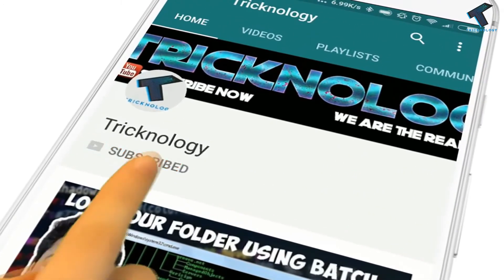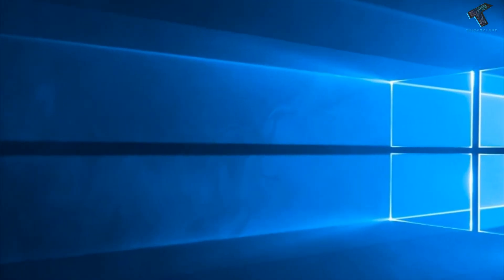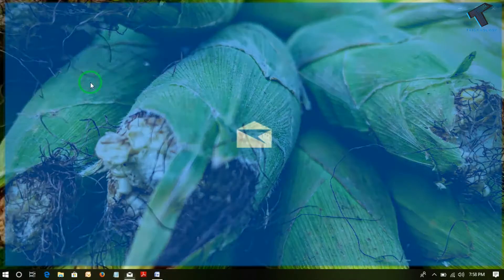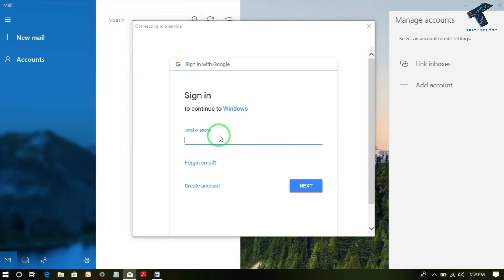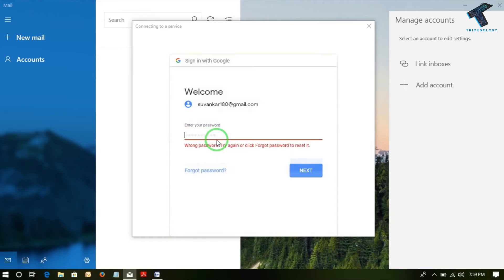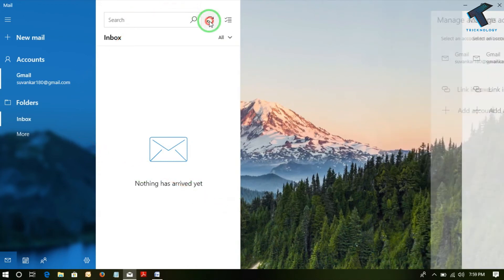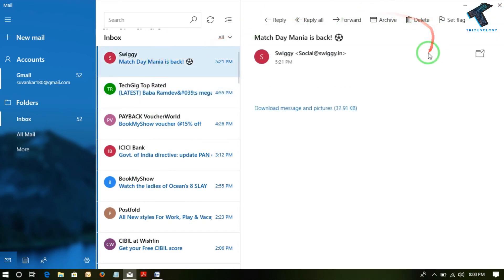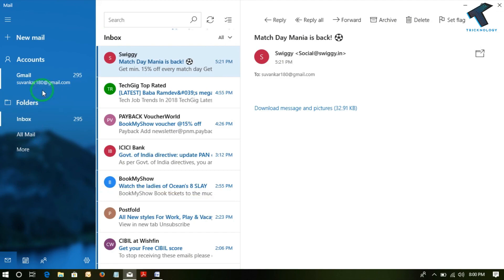How to Set UP Email Without installing Any Mail Client in Windows 10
Every users prefer to use Email with a mail client like Outlook ,thunderbird,Zimbra desktop etc, some of them are free and some you have to purchase . so in this video I am gonna show you how to configure your mail in Windows 10 without installing any mail client,,.so watch.
Windows 10 has a  default mail client which don’t have a formal name but you find it by the name of Mail itself. So let me show you how to configure your E mail with windows 10 mail feature.

1. Mic
2. Microphone Stand
3. Headphone
4. Phone
5. Strip LED Light